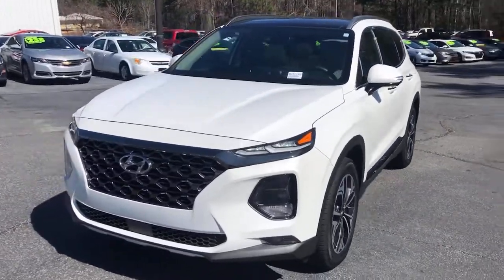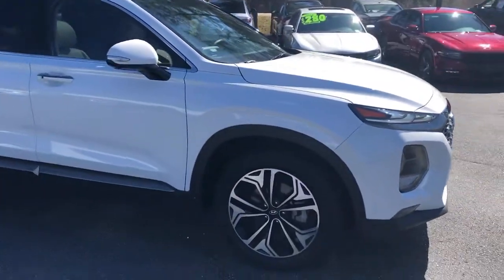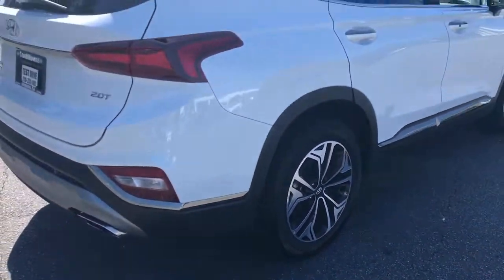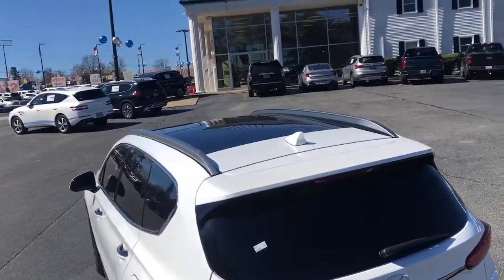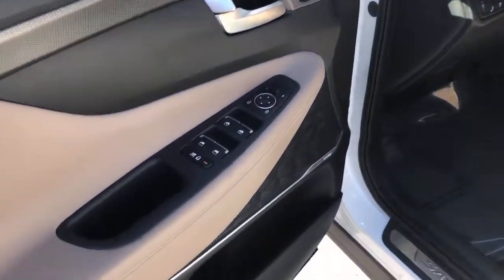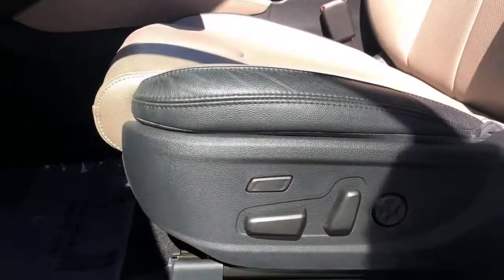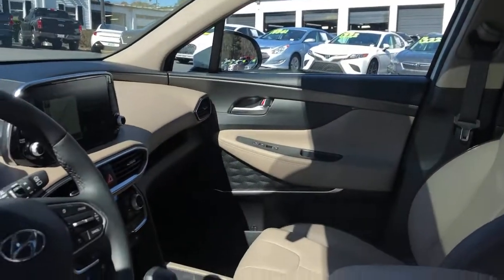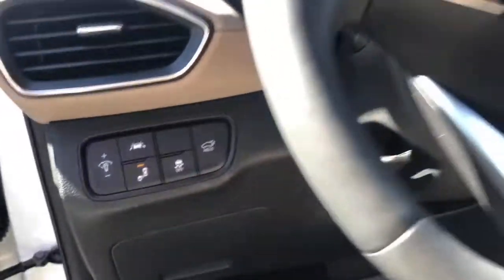2020 Hyundai Santa_Fe Newnan, Peach Tree, Carrollton, Grantville, Palmetto, GA BH21148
Quartz White Used 2020 Hyundai Santa_Fe available in Newnan, Georgia at  at Southtowne Hyundai Newnan. Servicing the Peach Tree, Carrollton, Grantville, Palmetto, GA area.
2020 Hyundai Santa_Fe Limited 2.0T - Stock#: BH21148 - VIN#: 5NMS53AA6LH208648

800 Bullsboro Dr.

2020 Hyundai Santa Fe 4D Sport Utility Limited 2.0T Quartz White FWD 8-Speed Automatic with SHIFTRONIC 2.0L Turbochargedbr**VEHICLE IS A BUYBACK THAT WAS REPAIRED BY MANUFACTURER & UNDER FACTORY WARRANTY**.brbrTHIS VEHICLE INCLUDES THE FOLLOWING FEATURES AND OPTIONS: 12 Speakers 4-Wheel Disc Brakes ABS brakes Air Conditioning Alloy wheels AM/FM radio: SiriusXM Apple CarPlay & Android Auto Auto High-beam Headlights Auto-dimming Rear-View mirror Automatic temperature control Axle Ratio 3.320 Brake assist Bumpers: body-color Compass Delay-off headlights Driver door bin Driver vanity mirror Dual front impact airbags Dual front side impact airbags Electronic Stability Control Emergency communication system: Blue Link Exterior Parking Camera Rear Four wheel independent suspension Front anti-roll bar Front Bucket Seats Front Center Armrest Front dual zone A/C Front fog lights Front reading lights Fully automatic headlights Garage door transmitter: HomeLink Heads-Up Display Heated & Ventilated Front Bucket Seats Heated door mirrors Heated front seats Heated rear seats Heated steering wheel Illuminated entry Leather Seating Surface Leather Shift Knob Leather steering wheel Low tire pressure warning Memory seat Navigation System Occupant sensing airbag Outside temperature display Overhead airbag Overhead console Panic alarm Passenger door bin Passenger vanity mirror Power door mirrors Power driver seat Power Liftgate Power moonroof Power passenger seat Power steering Power windows Radio: Infinity Premium AM/FM/MP3 Display Audio Rain sensing wipers Rear anti-roll bar Rear Parking Sensors Rear seat center armrest Rear window defroster Rear window wiper Remote keyless entry Roof rack: rails only Security system Speed control Speed-sensing steering Split folding rear seat Spoiler Steering wheel mounted audio controls Sun blinds Tachometer Telescoping steering wheel Tilt steering wheel Traction control Trip computer Turn signal indicator mirrors Variably intermittent wipers Ventilated front seats and Wheels: 19 x 7.5J Alloy.brbrWe offer market based pricing so please call to check on the availability of this vehicle. We will buy your vehicle even if you do not buy ours. Open 7 Days a Week to Serve you. 9-8pm M-F 9-7pm SAT SUN. 1-5pm. SouthTowne is a family owned and operated full-service dealer serving the communities of Newnan Peachtree City Carrollton Griffin LaGrange Columbus Union City Morrow Riverdale Fayetteville and the rest of Greater Atlanta for more than 25 years. We are 100% committed to ensuring this will be the most pleasant car-buying and ownership experience youve encountered. We look forward to the opportunity to earn your business.